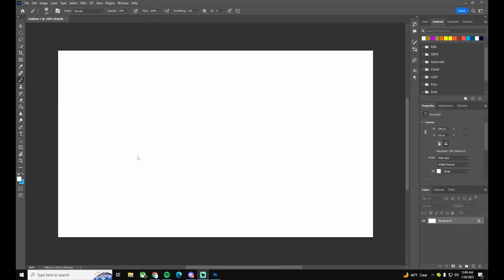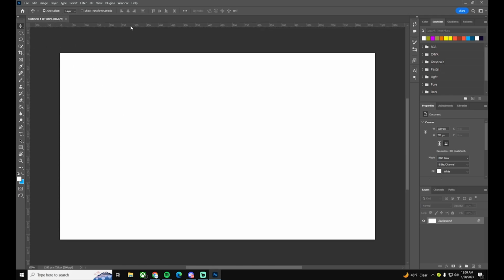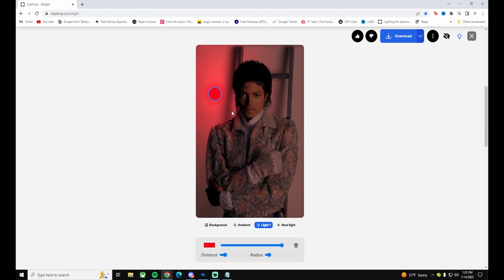Don't Make These Costly Design Blunders: New Designers MUST Watch!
In this video, I'm going to share with you some common design mistakes that new designers make. I want to help you avoid these mistakes and become a successful designer!

Even the best designers make mistakes from time to time. By learning about the common design mistakes that new designers make, you'll be able to avoid them and reach your design goals! In this video, I'll share with you what to watch out for and how to avoid them!